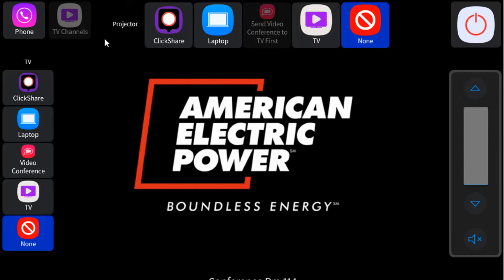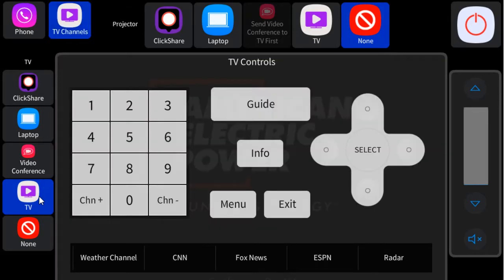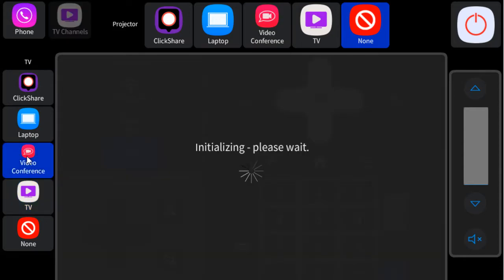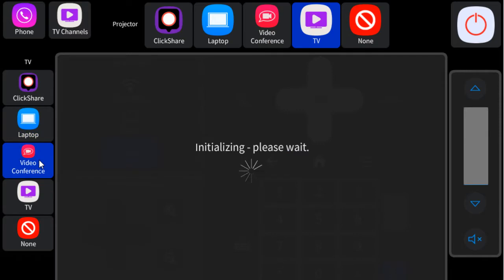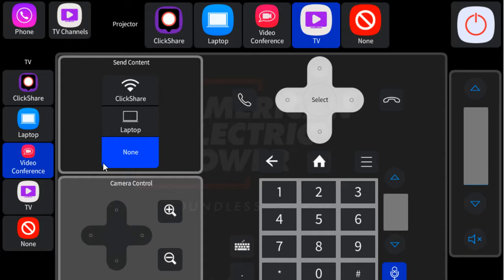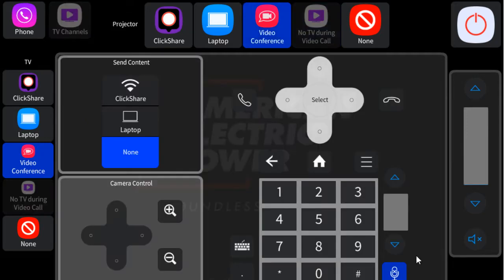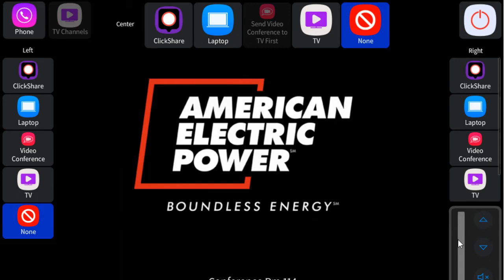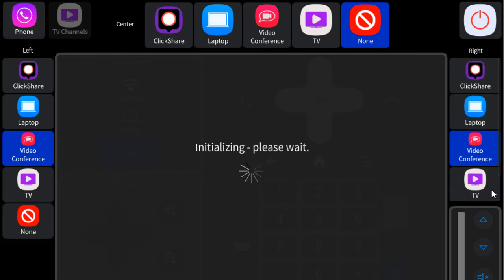AEP Alice demo